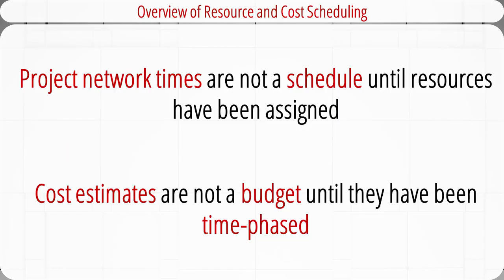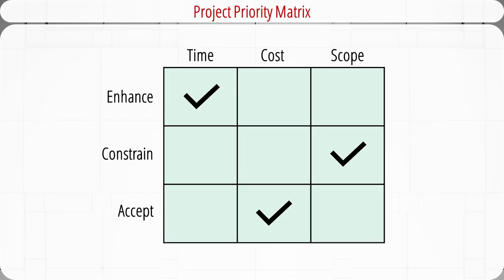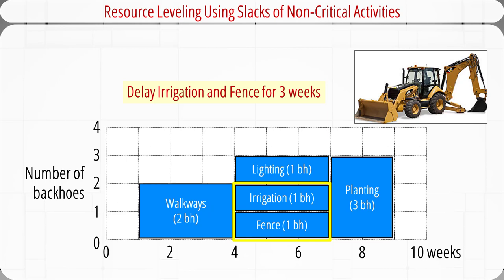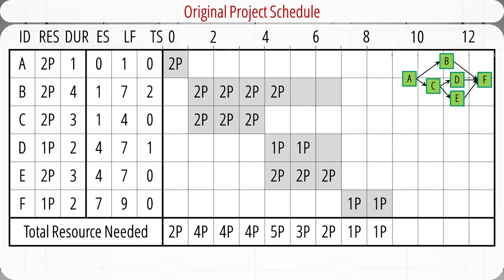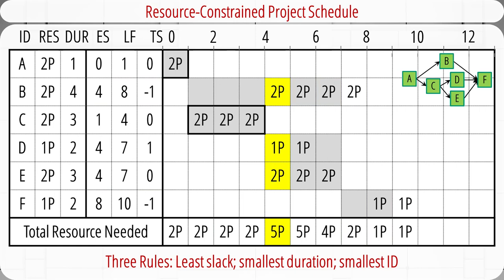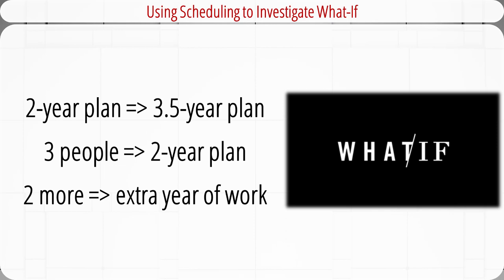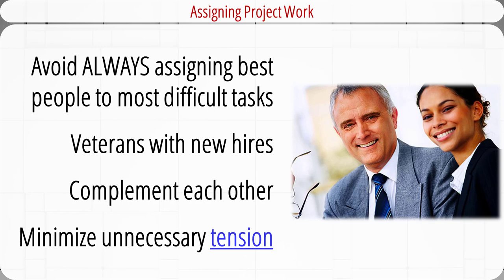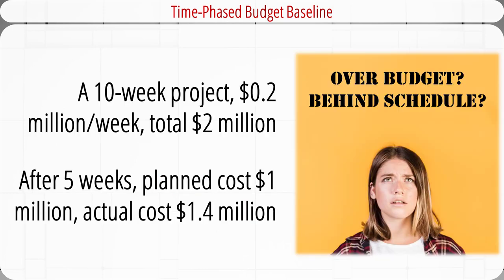Project Management 11: Project Scheduling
Welcome to Project Management! In this video, I'll talk about project scheduling.

Video Links:
Office tension: https:/youtu.be/YYFwJLingA4